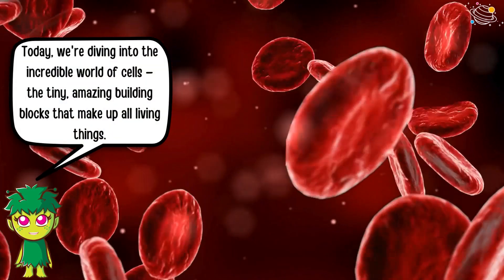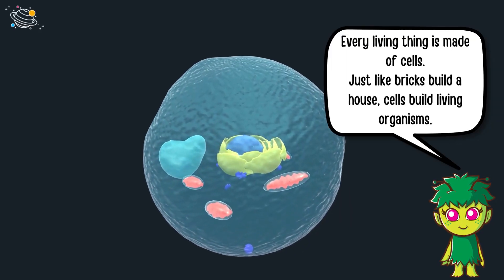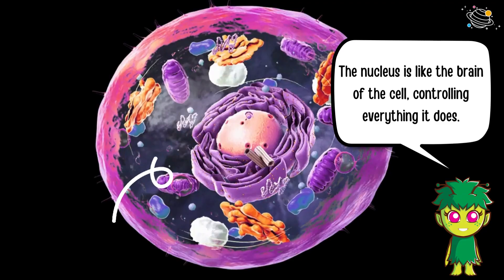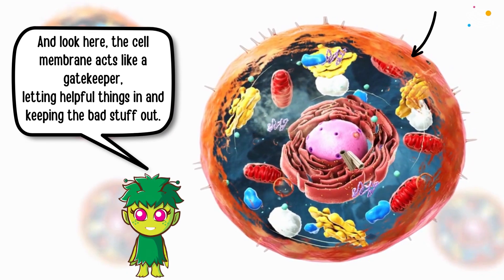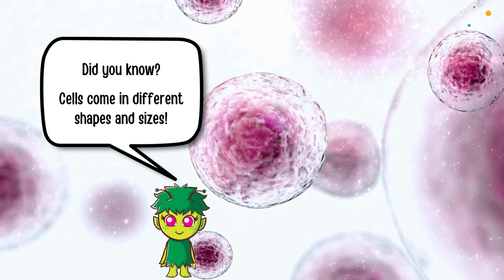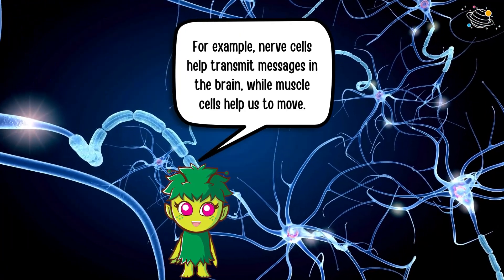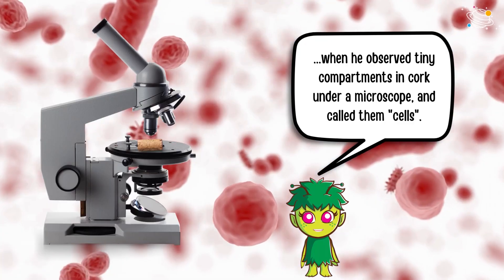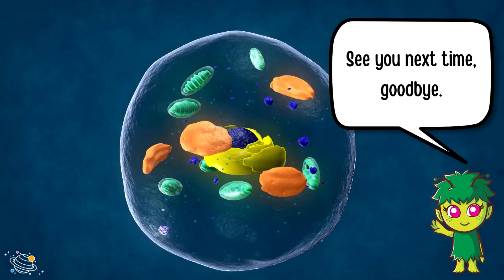Cells | KS2 Science | STEM and Beyond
Do you like learning about living things? Let's look at cells! In this video, we will find out more about these tiny building blocks that make up all living organisms. In this STEM and Beyond video, you will learn some new vocabulary and some interesting facts about cells. Are you ready? Let's go!

✨ Cells
✨ Living things/organisms
✨ Organelles
✨ Nucleus
✨ Mitochondria
✨ Cell membrane
✨ Transmit
✨ DNA
✨ Robert Hooke
✨ Microscope

⏲️TIMECODES⏲️
0:00 – Intro
0:29 – Where can we find cells?
0:46 – Parts of a cell - organelles
0:57 – Parts of a cell - nucleus
1:03 – Parts of a cell - mitochondria
1:10 – Parts of a cell - cell membrane
1:19 – Interesting facts
1:52 – What do cells do?
2:14 – The discovery of cells
2:40 – See you next time.